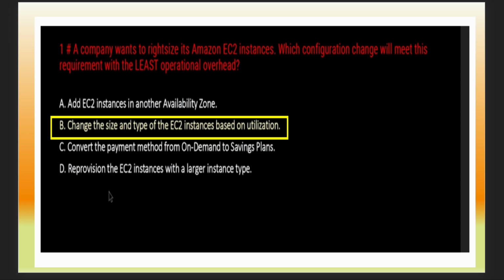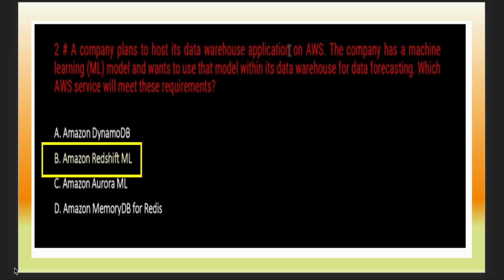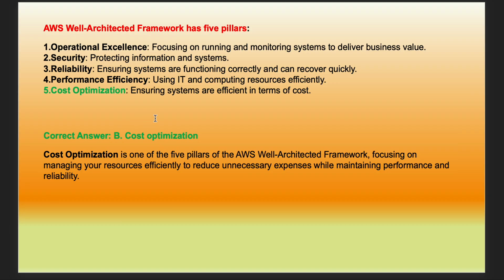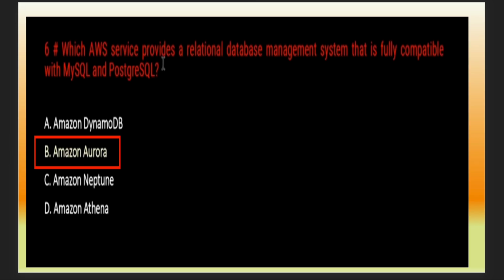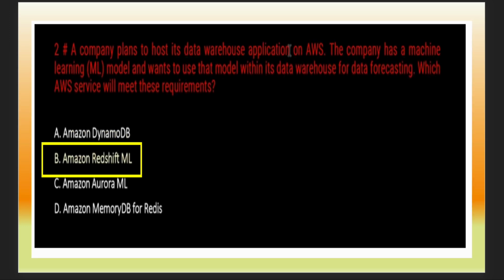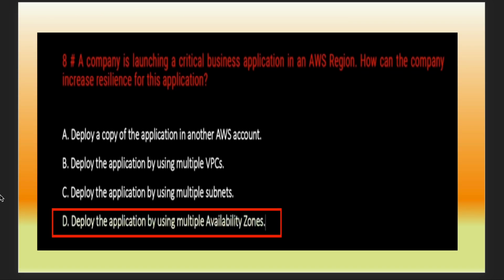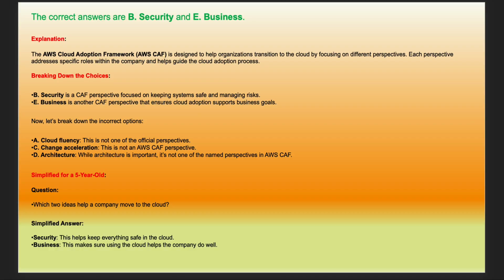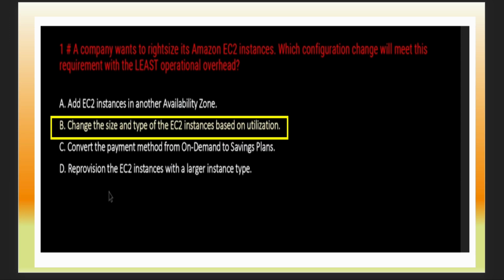AWS Certification Prep - 1 - AWS Certified Cloud Practitioner – Foundational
AWS Certified Cloud Practitioner – Foundational
Material - Mock Questions to prepare